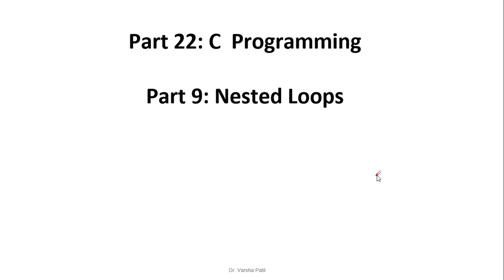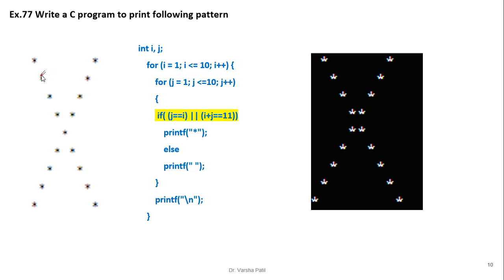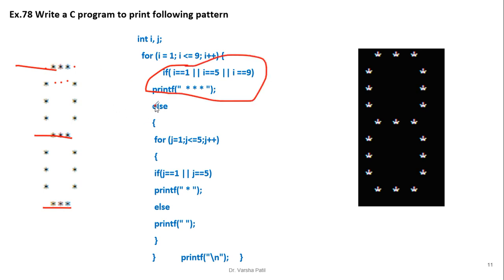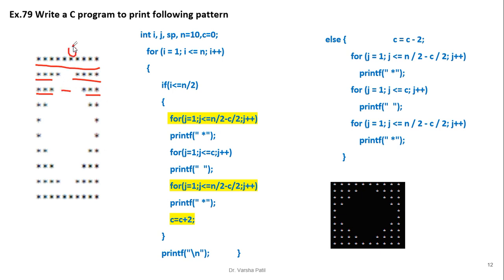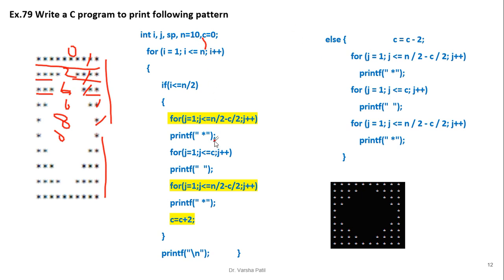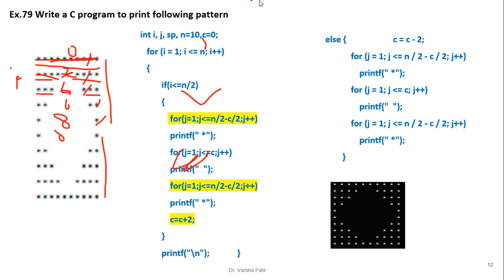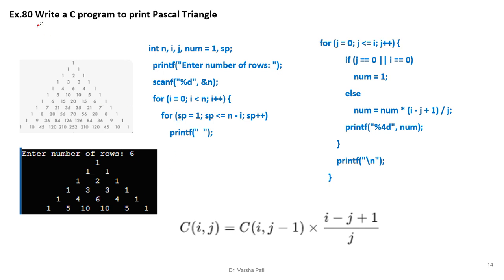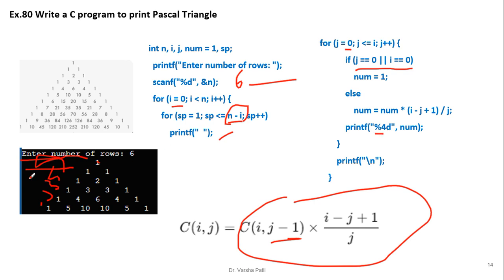Video 22: C Programming, Nested loop, Nested for, while, different pattern